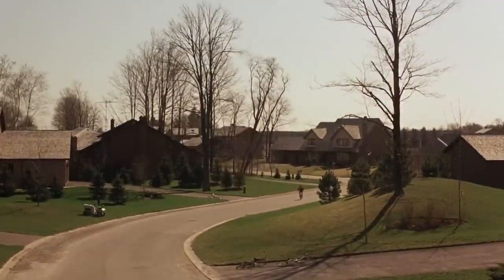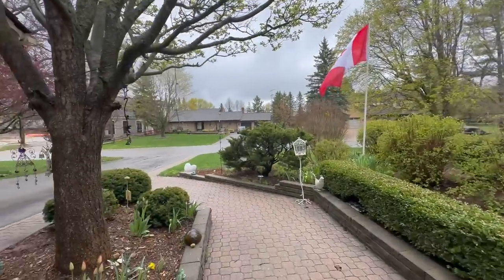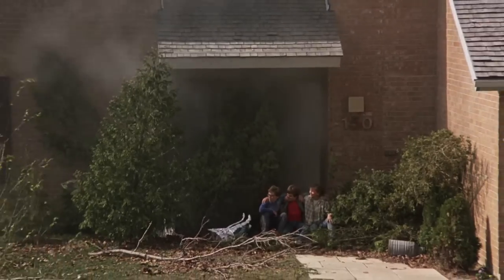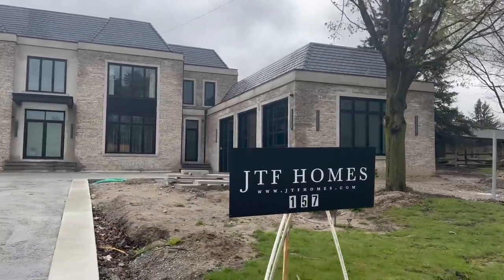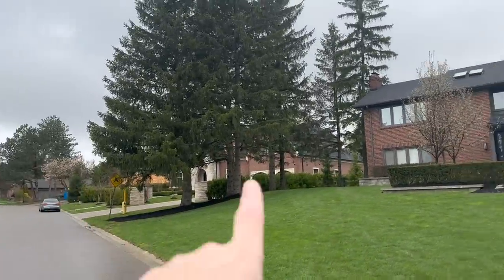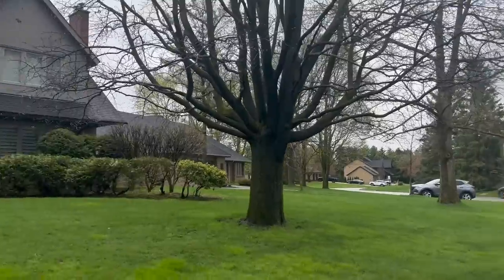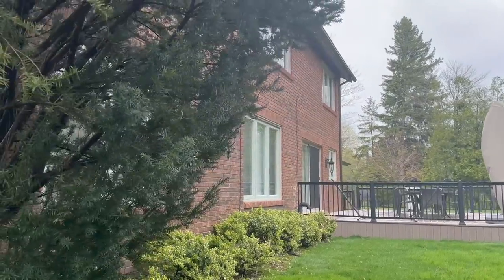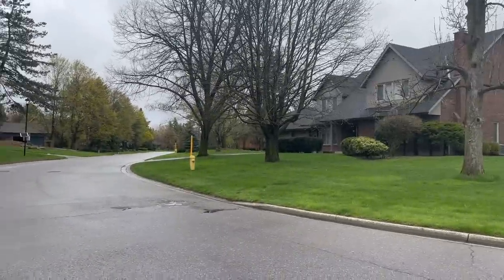The Gate (1987) & The Gate 2 (1990) Filming Locations - Horror's Hallowed Grounds - Then and Now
While in Toronto my good friend ScottOnTape and  I made the trek out to the neighborhood from The Gate (1987) and The Gate 2 (1990). I didn't feel like there was much of an episode there until I started putting it together and I think for what it is it turned out pretty damn good and entertaining. If you are a fan of these two films I am sure you will enjoy it.